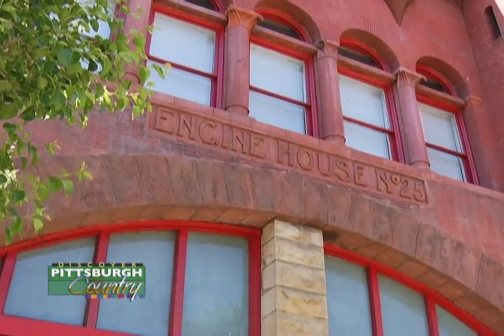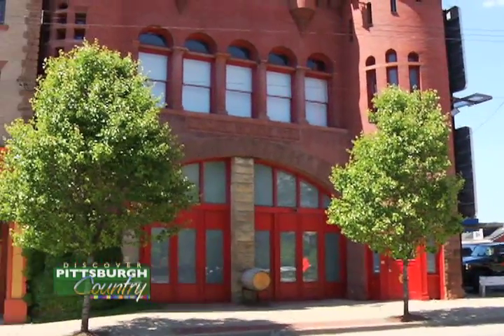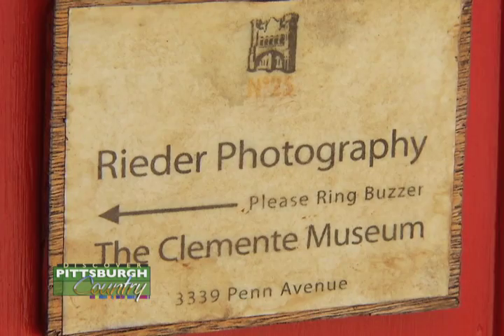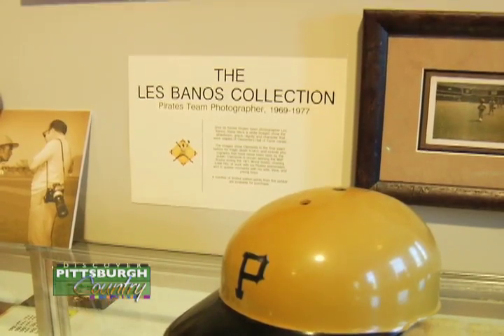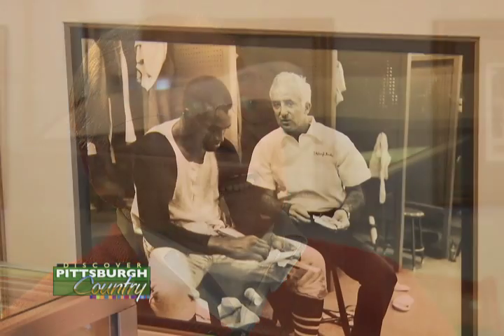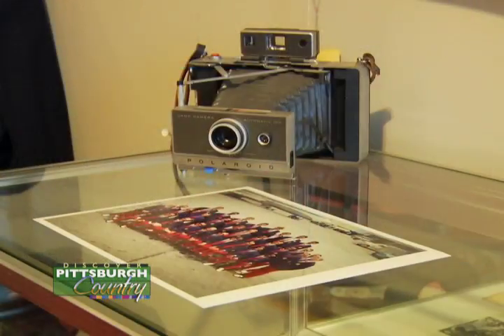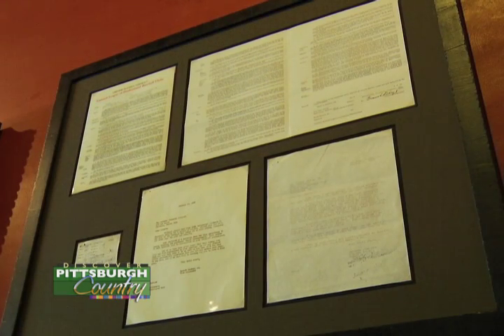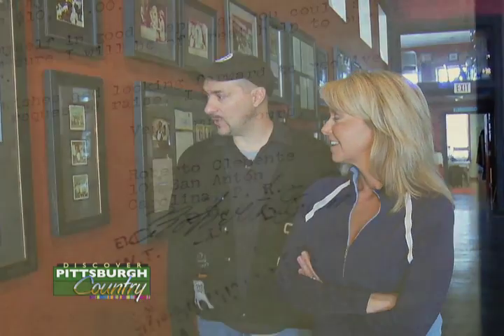Discover Pittsburgh Country - Summer 2010 1 of 2